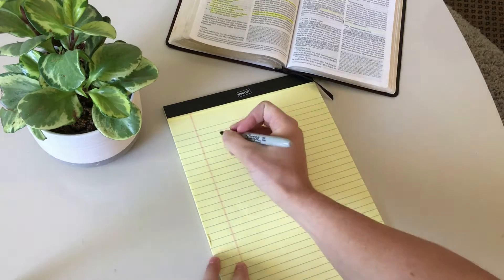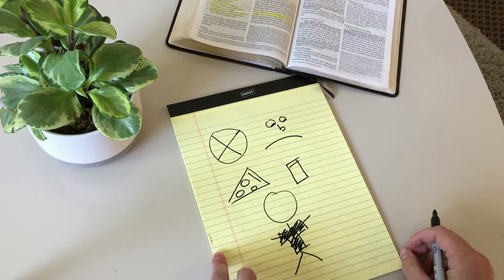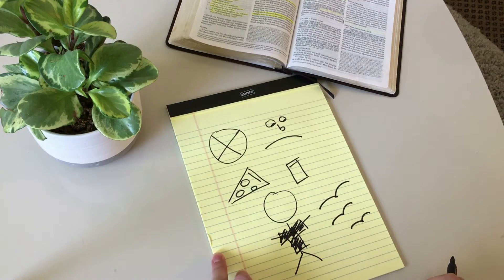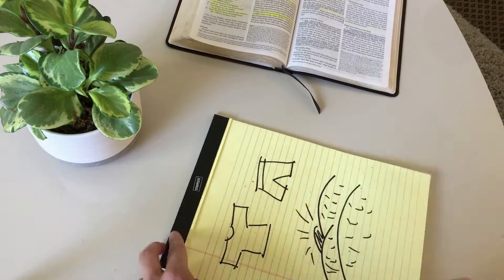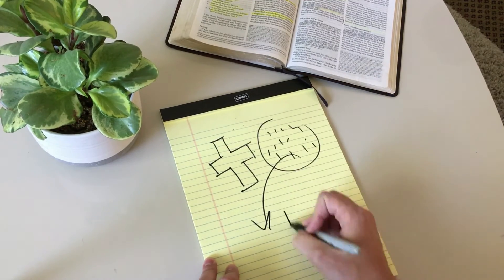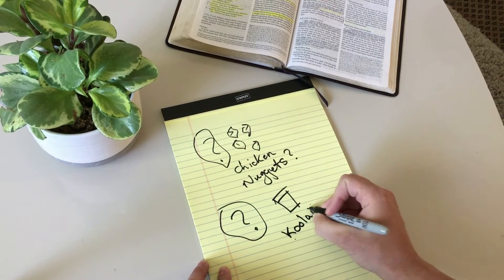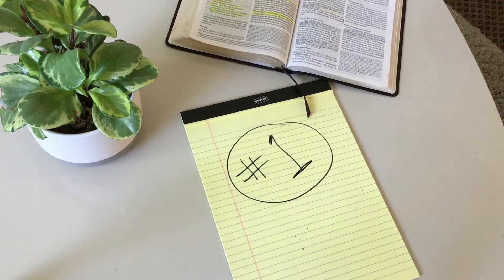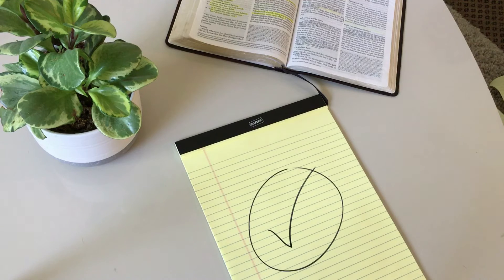Do Not Be Anxious